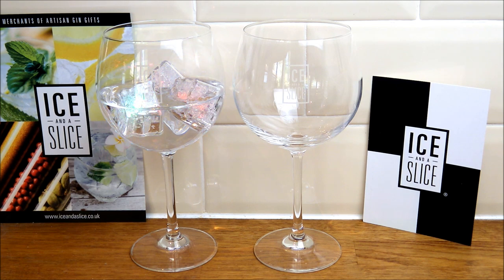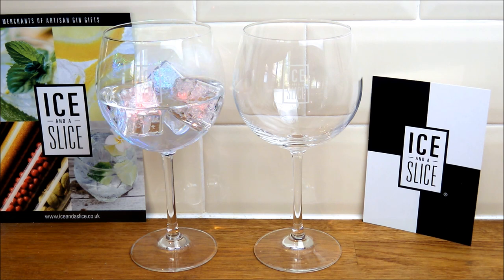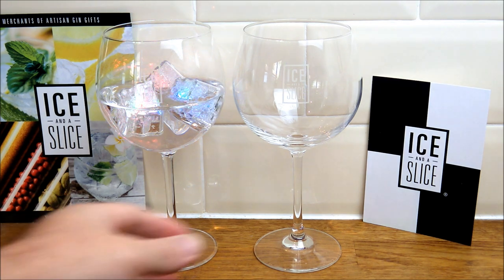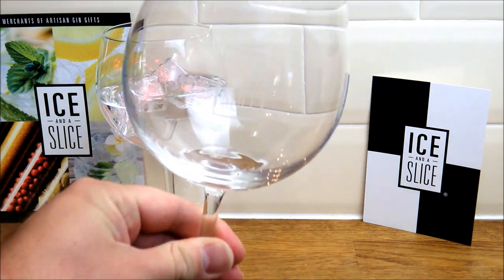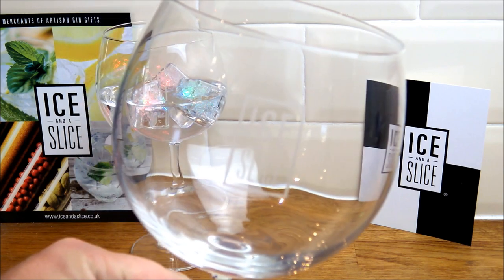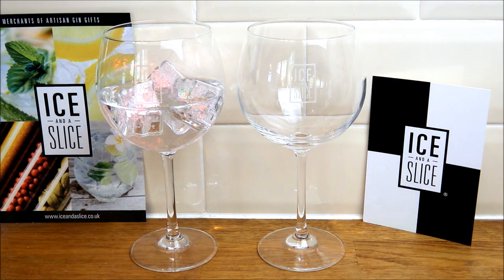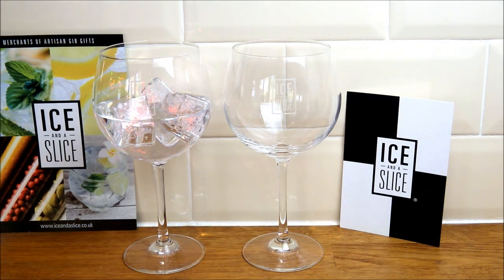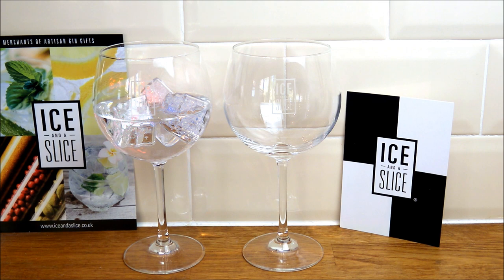Pub Sheds Reviews... iceandaslice.co.uk Gift Boxed Gin Balloon Glasses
available from: iceandaslice.co.uk